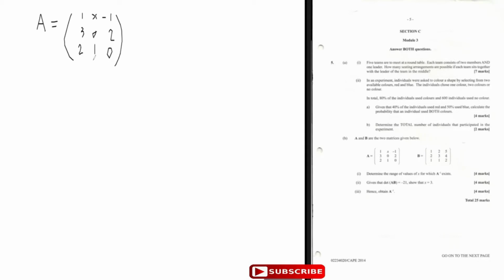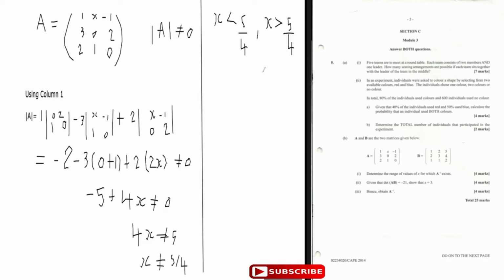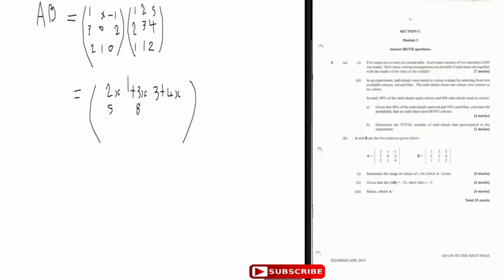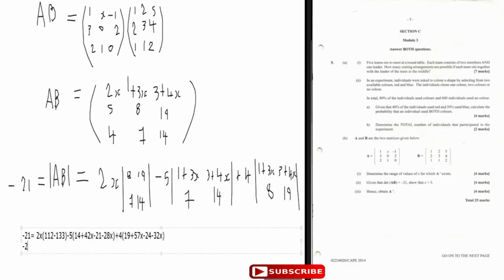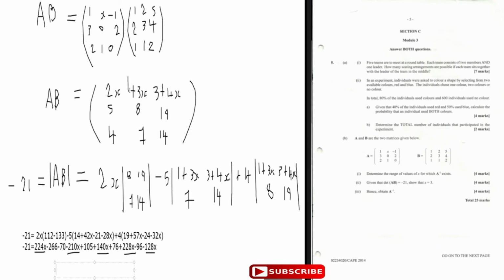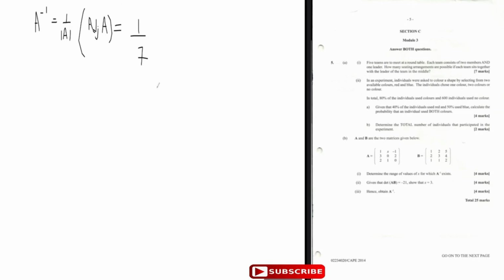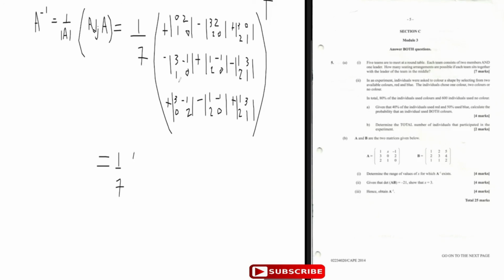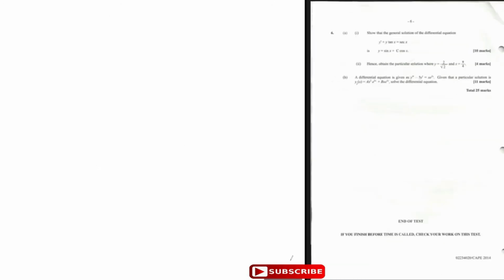PURE MATHEMATICS UNIT 2|June 2014 matrices question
A workthrough of June 2014 Matrices question